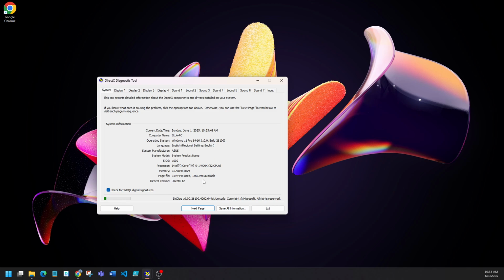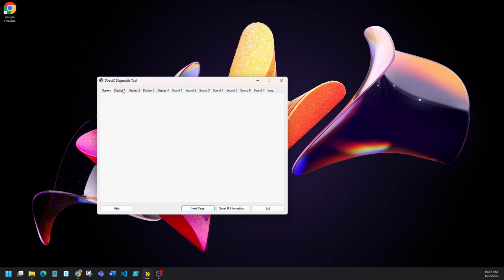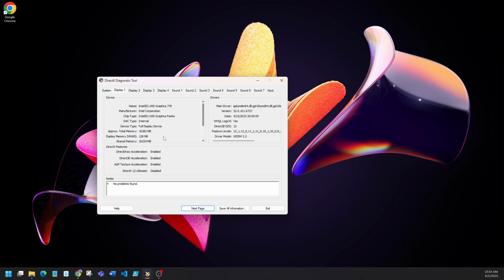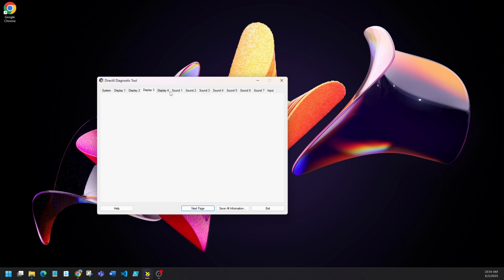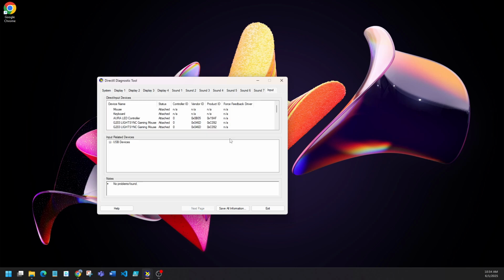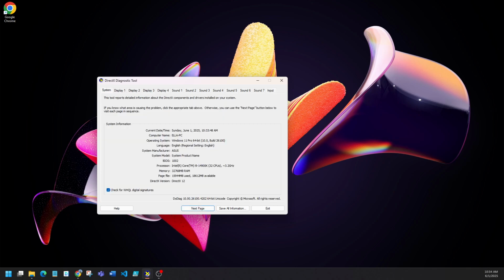How to Use DxDiag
Hello everyone! Today, I'm going to quickly show you how to use a very handy built-in Windows tool called DxDiag, or DirectX Diagnostic Tool. It's fantastic for getting a summary of your computer's hardware, drivers, and any potential issues, especially if you're troubleshooting games or other applications.